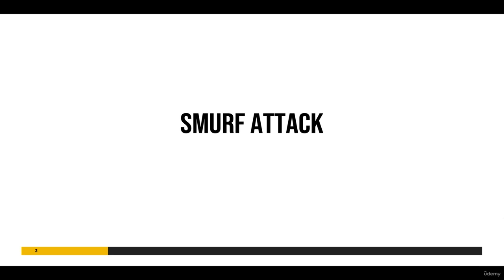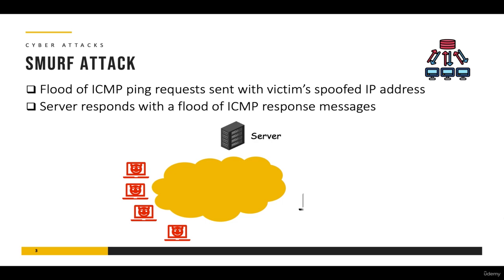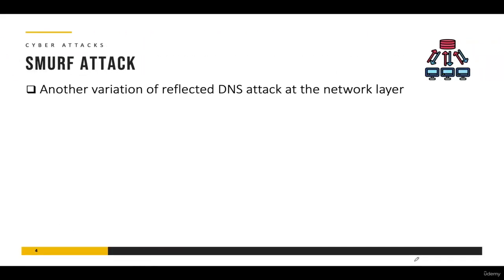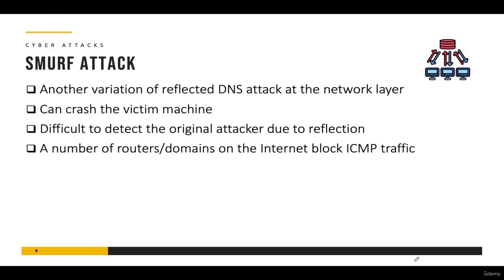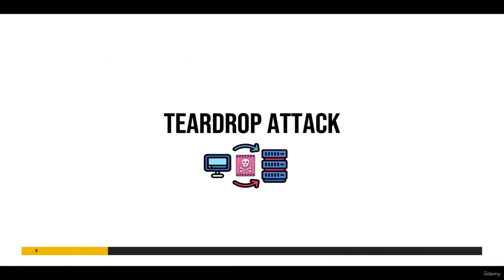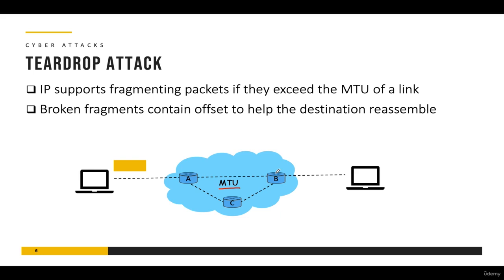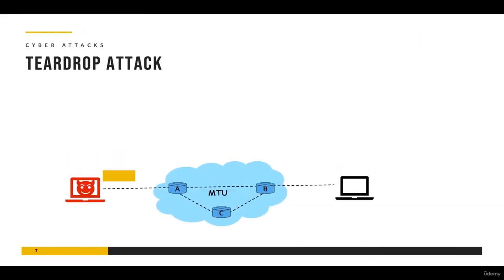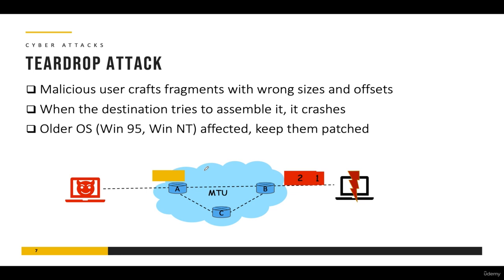30. Network Attacks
Explore the most common DNS attacks like cache poisoning, spoofing, tunneling, and amplification. Learn how attackers exploit DNS and how you can protect networks using DNSSEC and proper configuration."